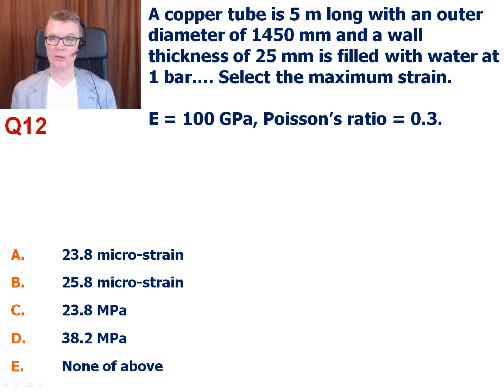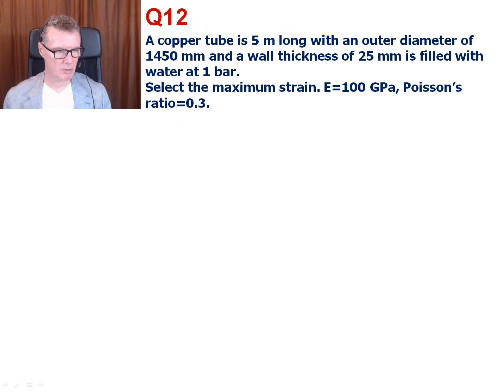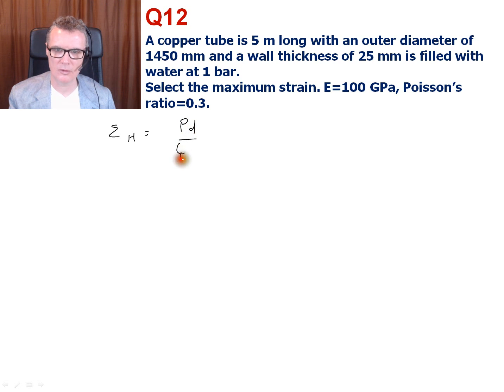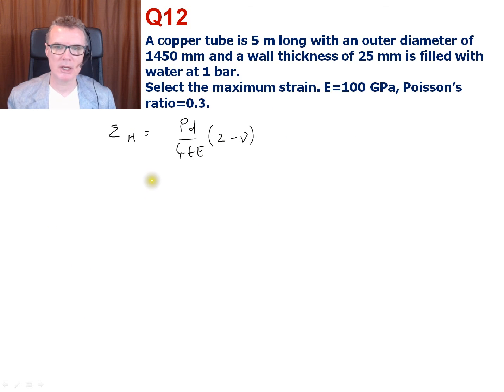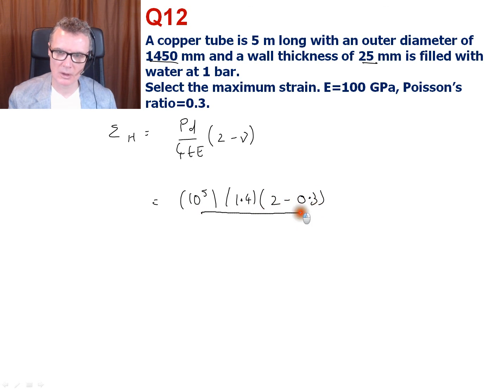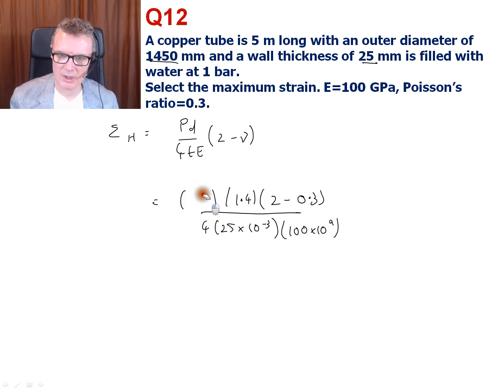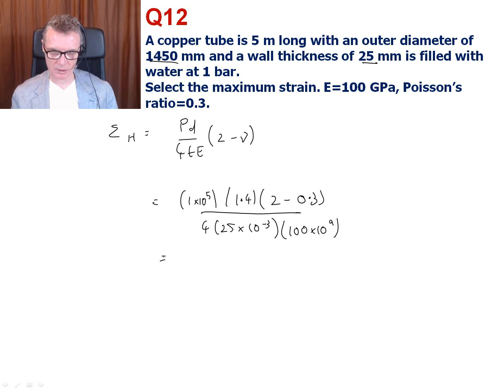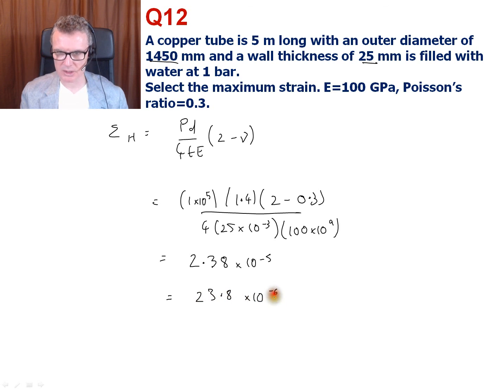Mock 1A - Q12